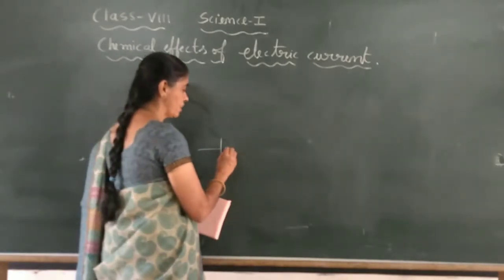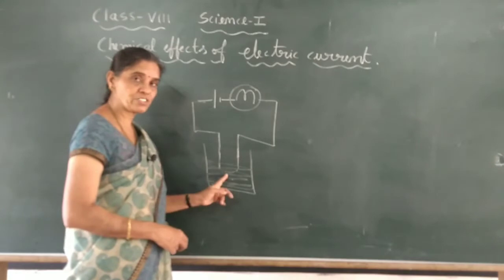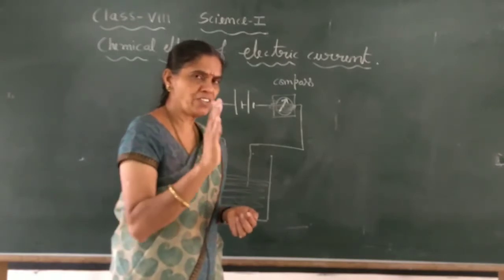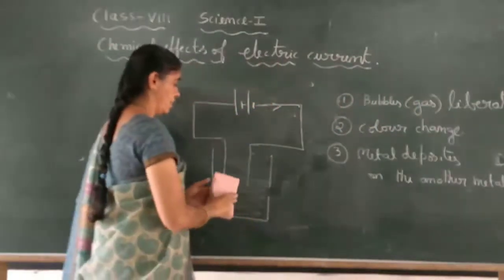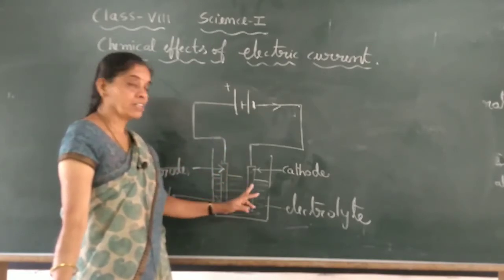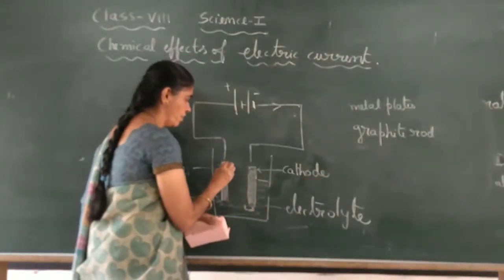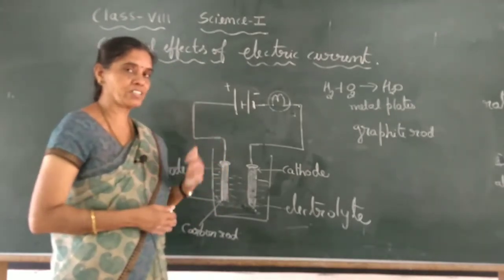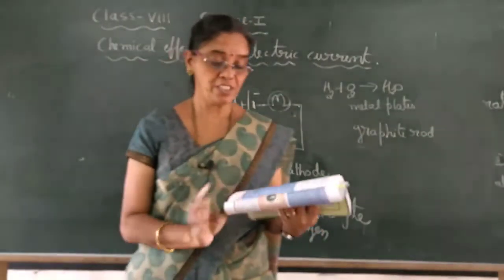8th std Science 1st 27/11/20